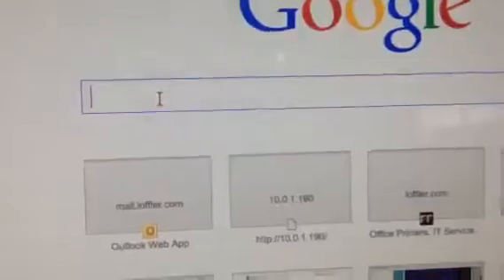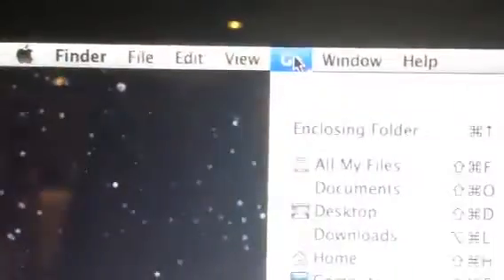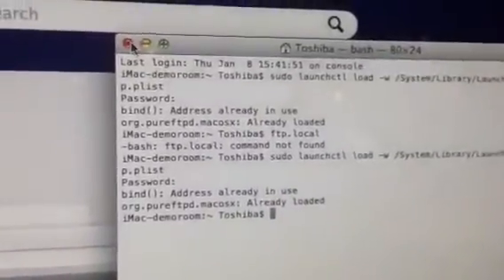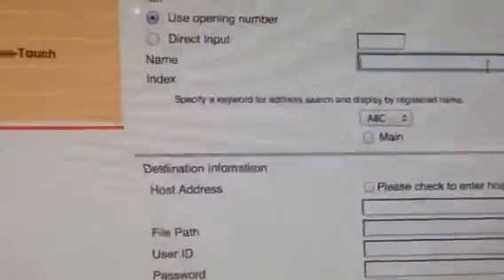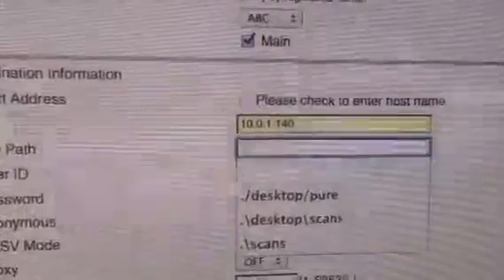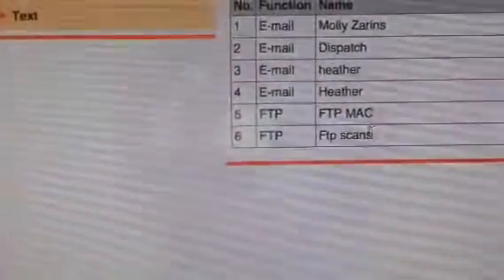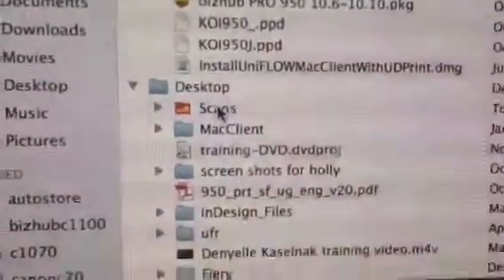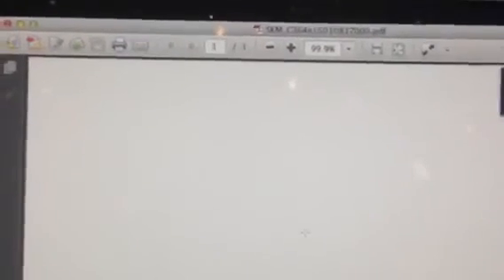FTP scan to Mac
Konica FTP scan to Mac